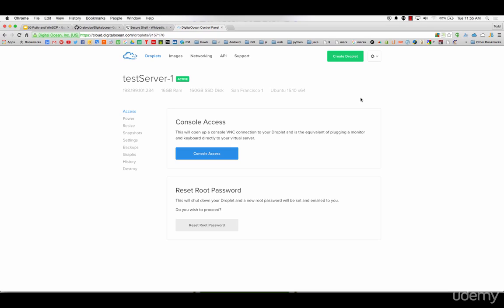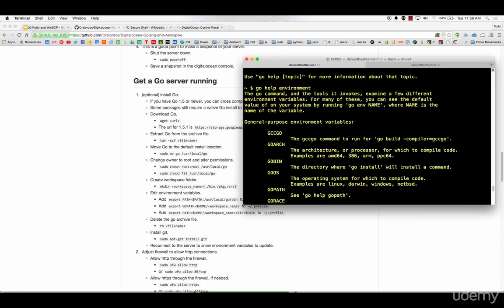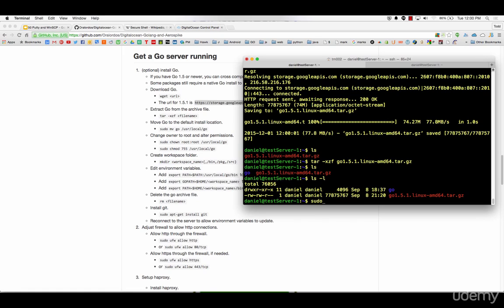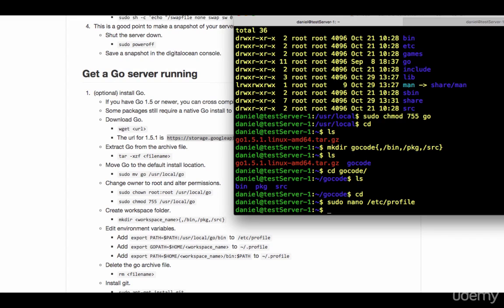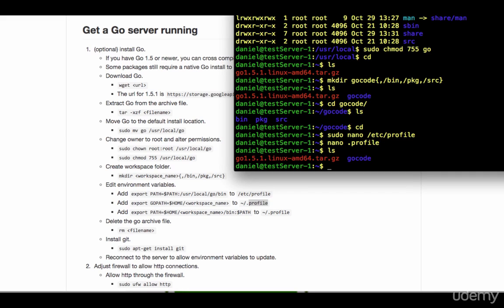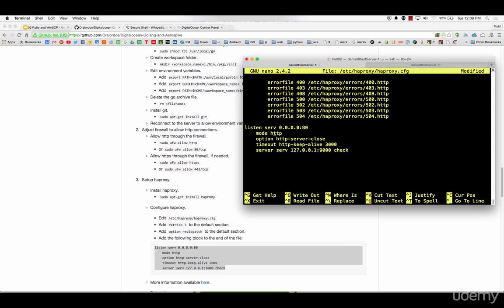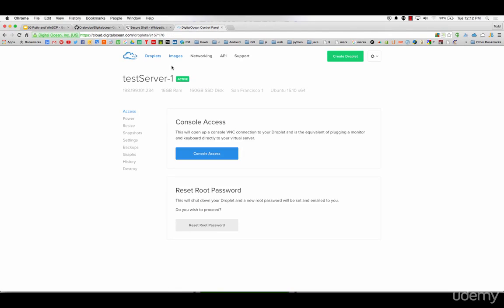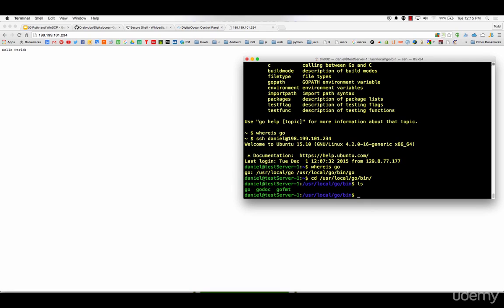Starting with GoLang: Configuring Path Variables in Linux